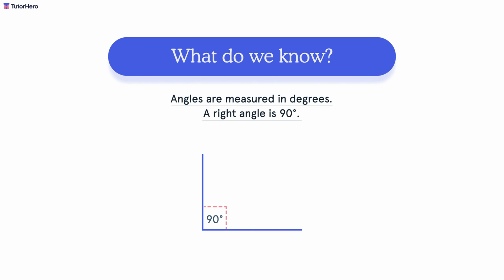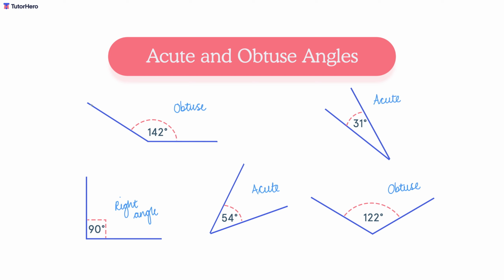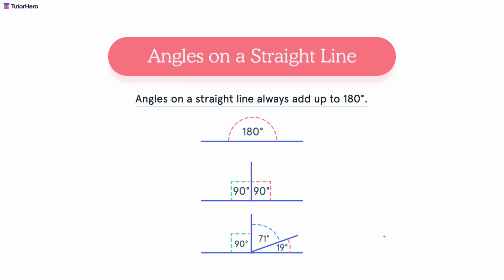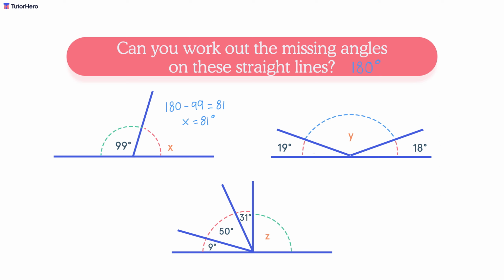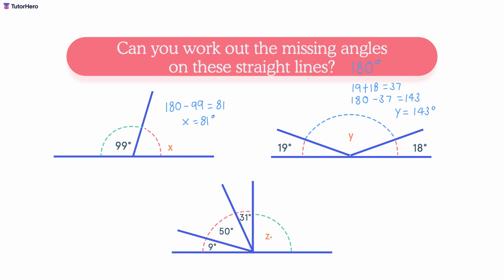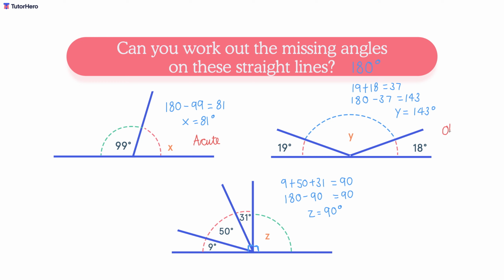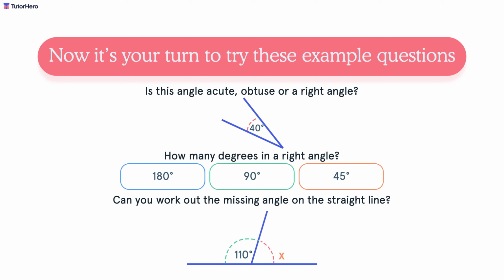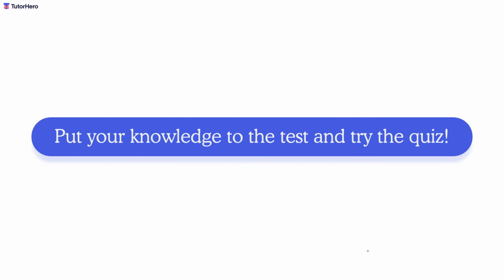Understanding Acute and Obtuse Angles and Angles on a Straight Line KS2 Primary Maths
for free educational videos and content.

This video simply explains what acute, obtuse, and angles on a straight line are. Learning about acute and obtuse angles is useful for primary school children in KS2, particularly those who take the 11 Plus (11+) and those transitioning from primary education to secondary school.